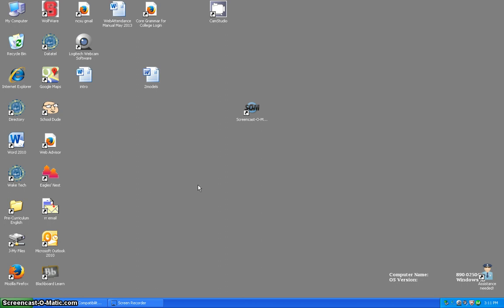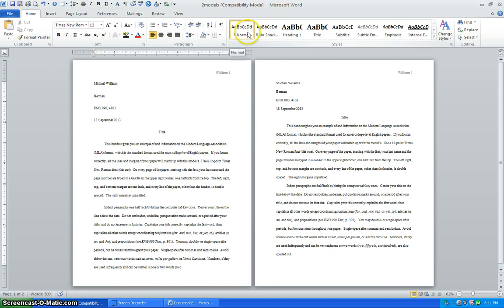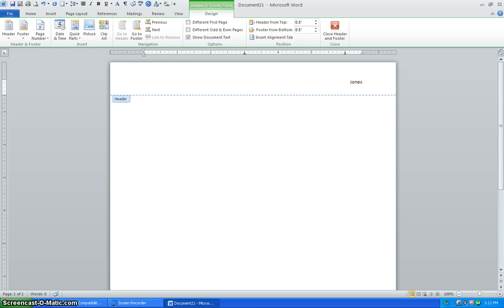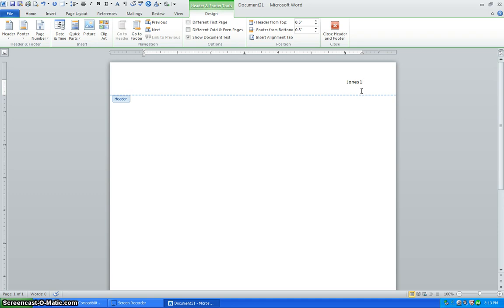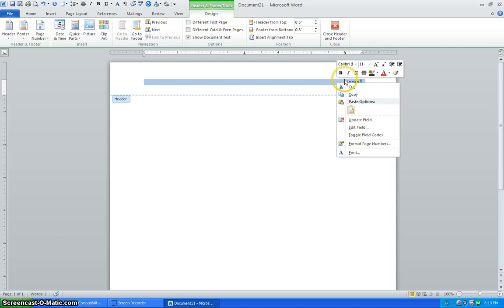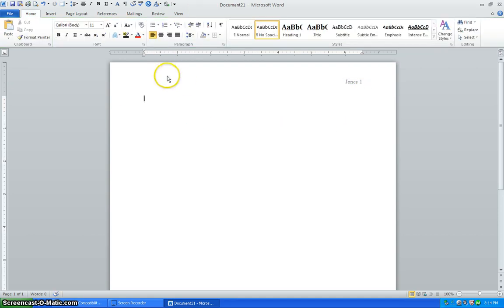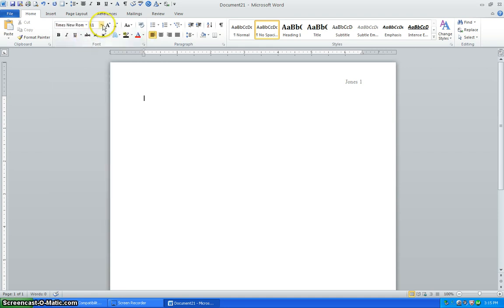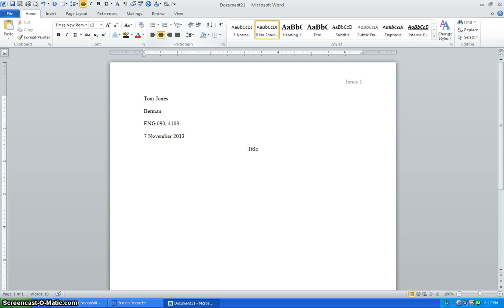Berman's MLA Format Intructions mp4